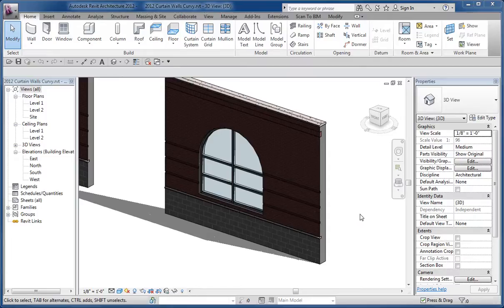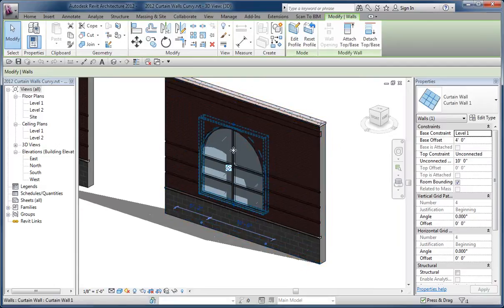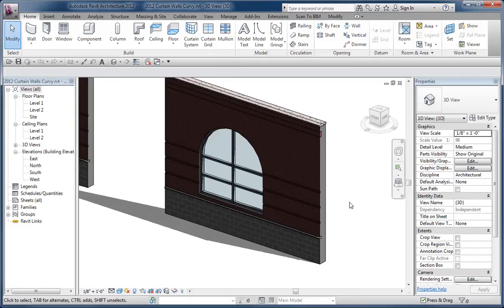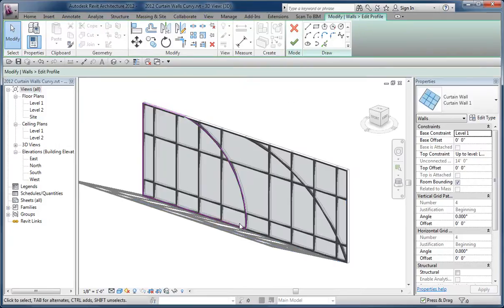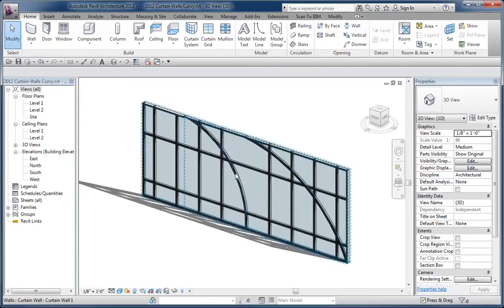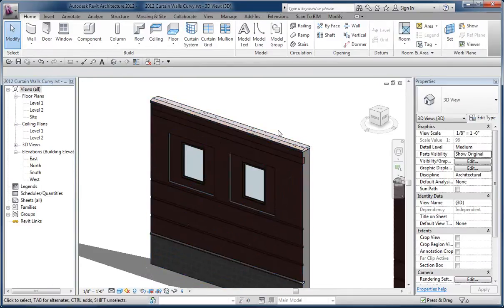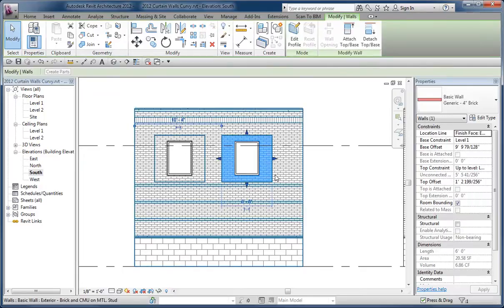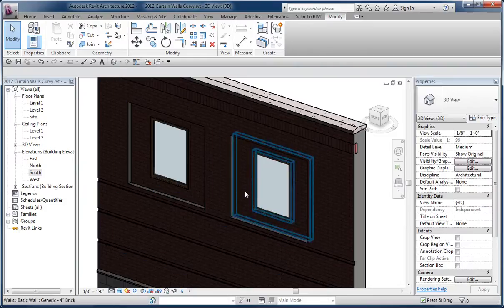Curved Curtain Wall Edges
Discussin how curve design features can be included in the basic curtain wall features